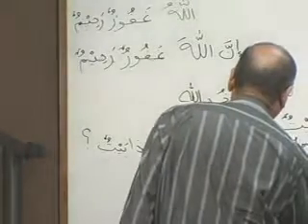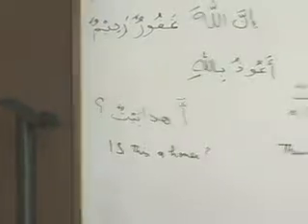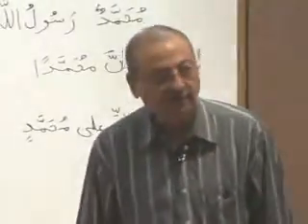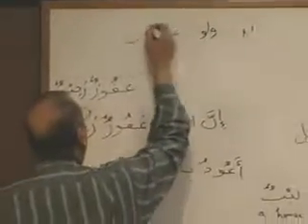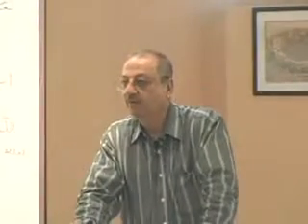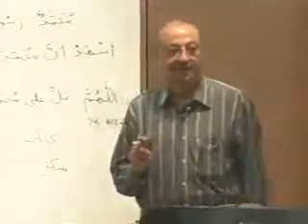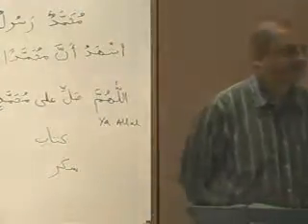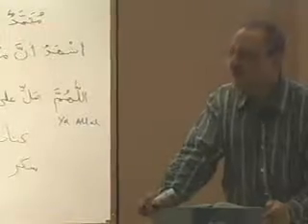02 MAV BK1 DVD01 PARTA2 512kb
Madinah Book 1
Part 2